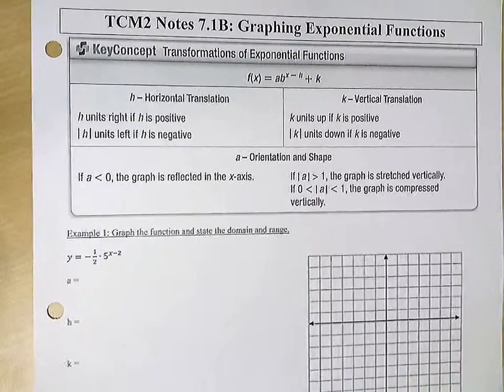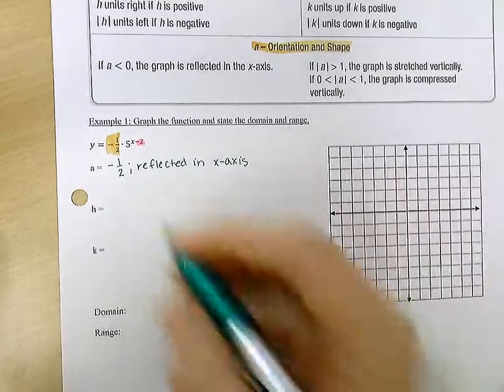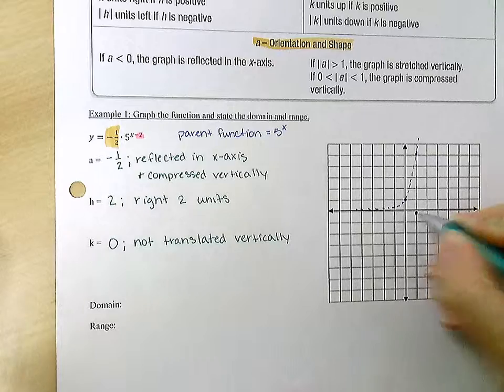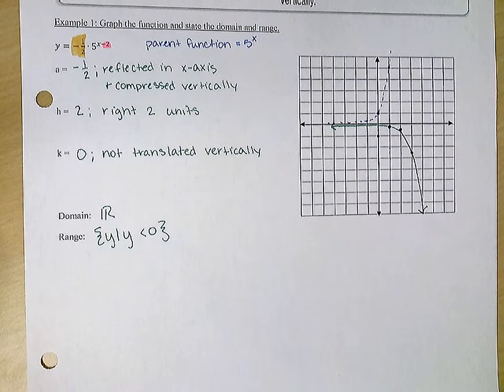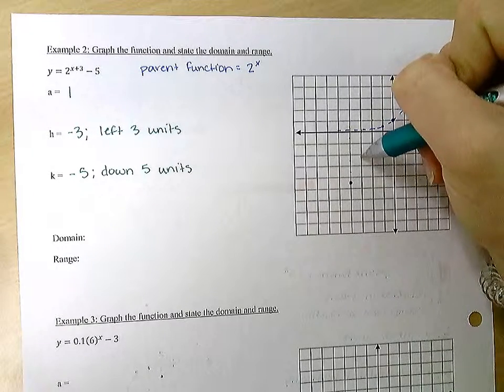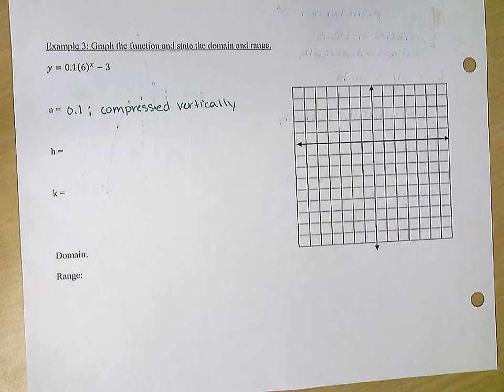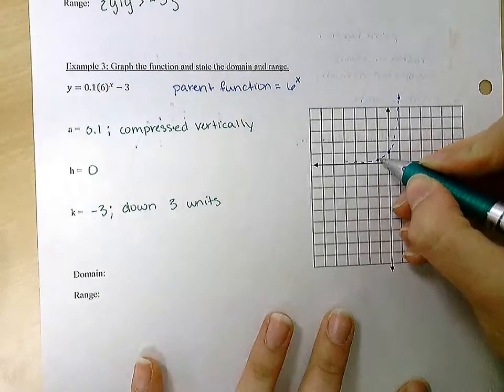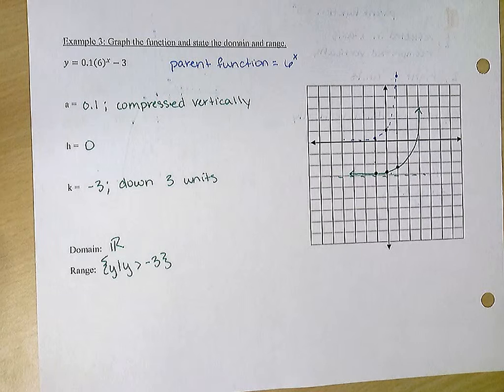TCM2 7 1B